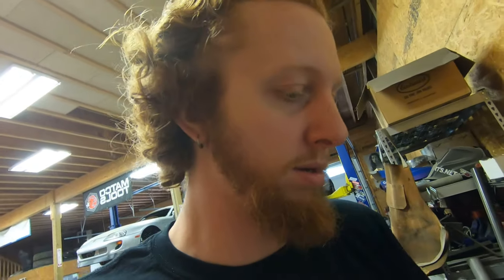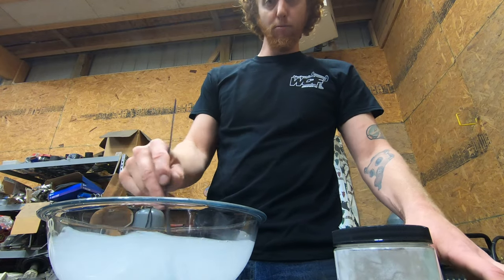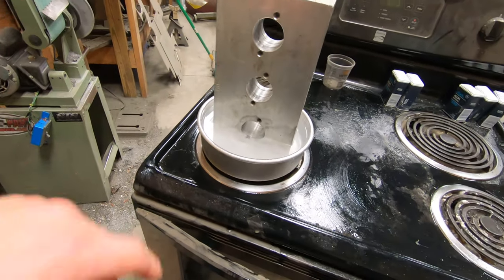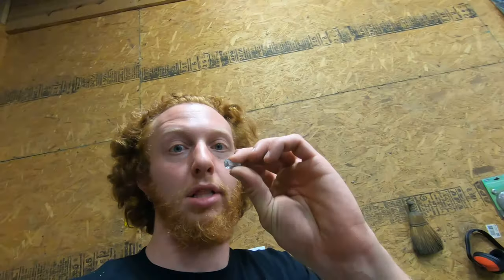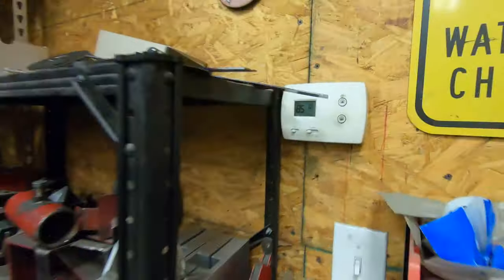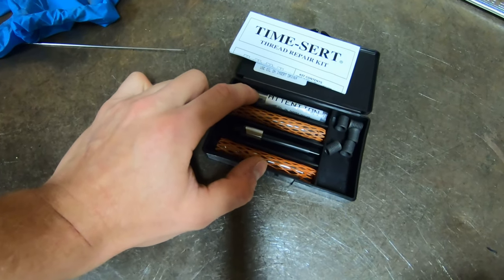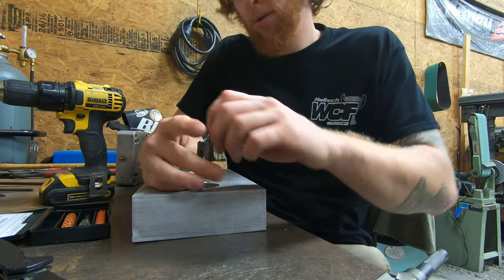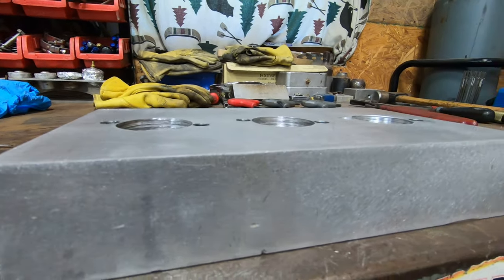Cooking to Remove a Broken Tap?